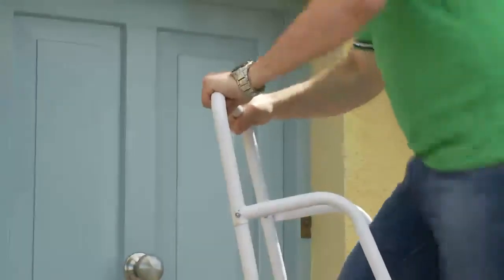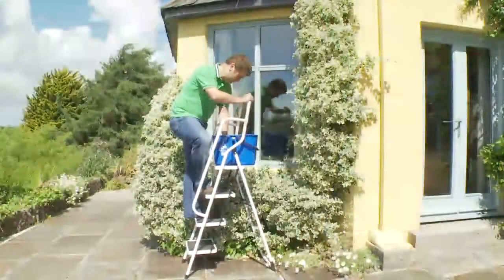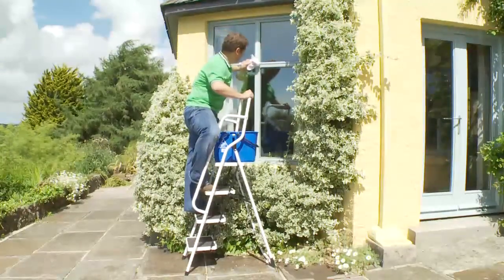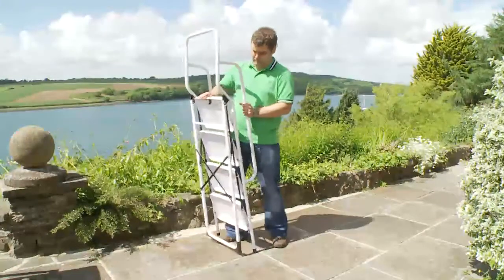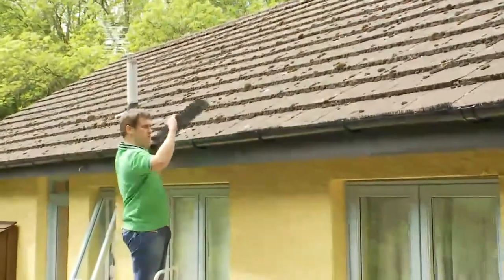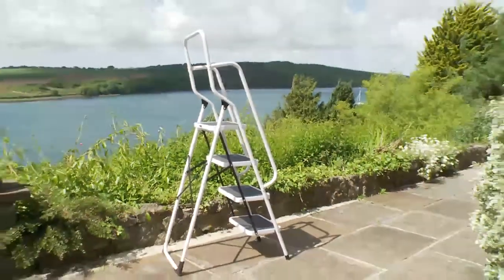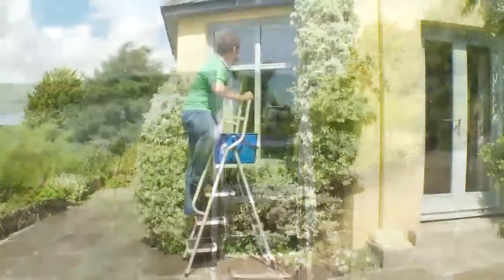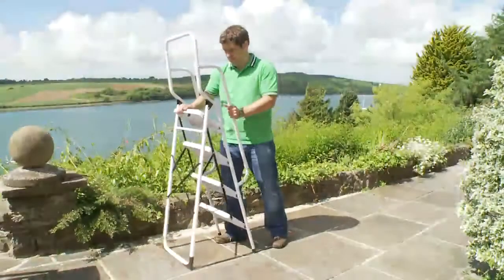4 Step Safety Ladder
Worried about climbing a ladder by yourself? Worry no more with the 4 step safety ladder! Constructed from a lightweight yet robust steel, making it easy to carry and move around your home. This safety ladder features hand rails for reassuring support when climbing.